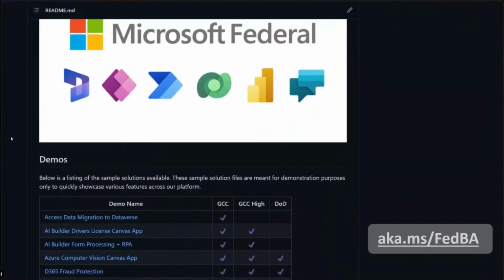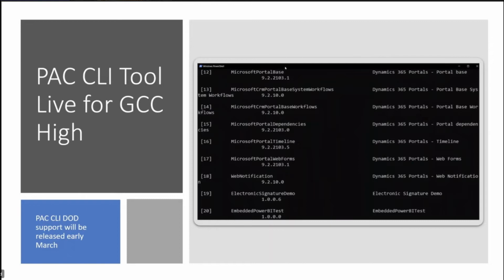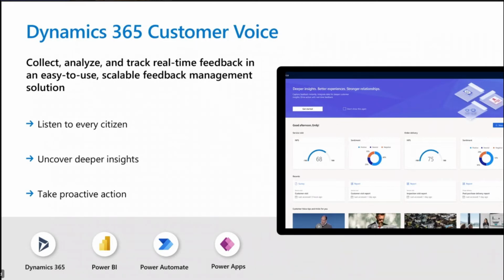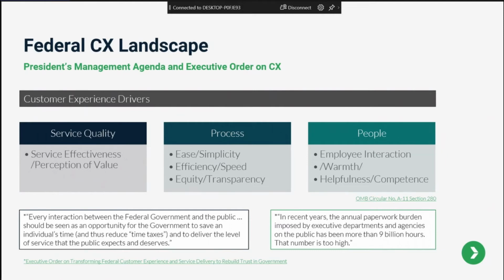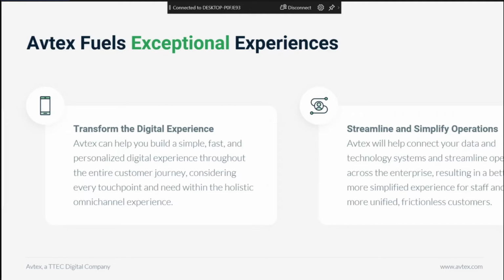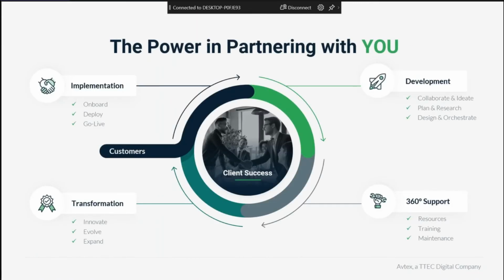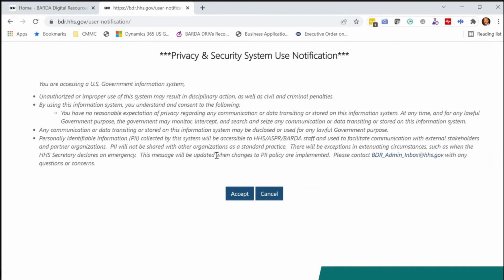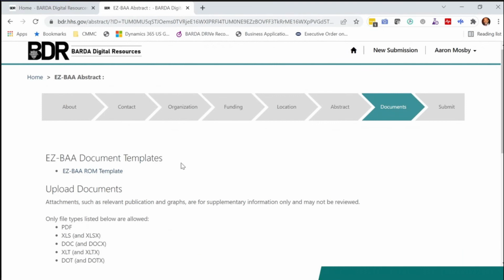Federal Business Applications Webinar - Customer Experience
Intro: (0:00)
Community Updates: (2:07)
Gov Cloud Updates: (4:39)
Customer Experience Executive Order: (12:43)
Customer Experience Overview (Avtex): (14:25)
Customer Experience Demo (Avetx): (30:06)
Wrap up: (46:44)